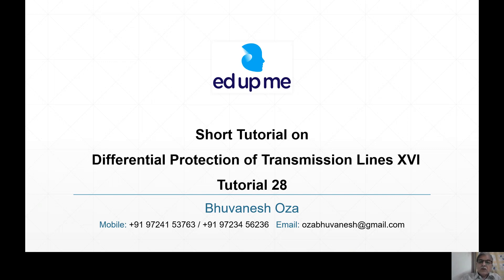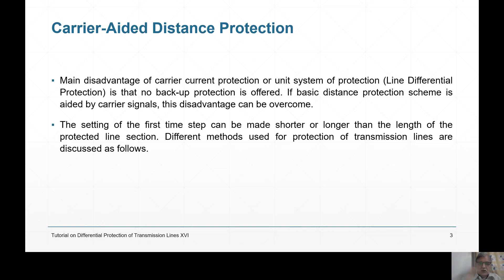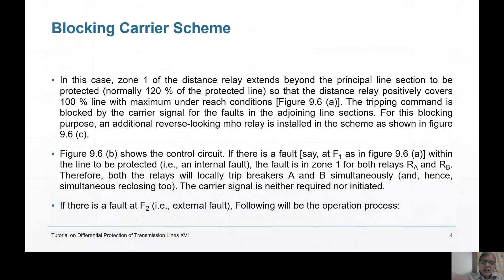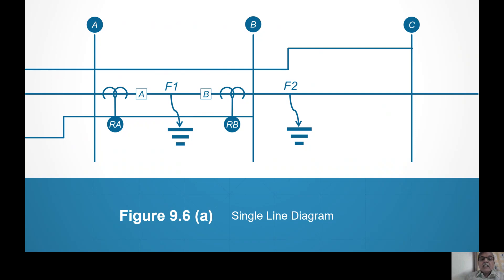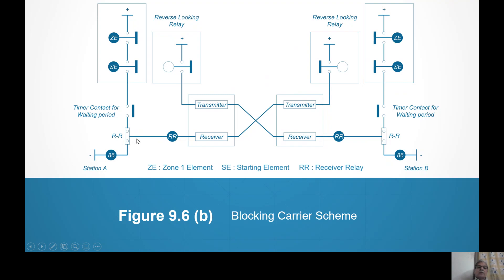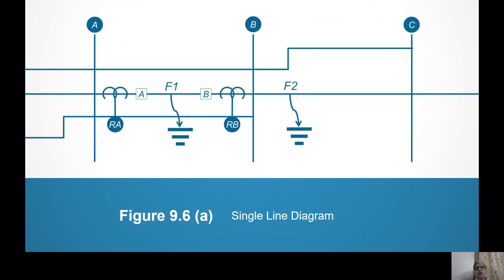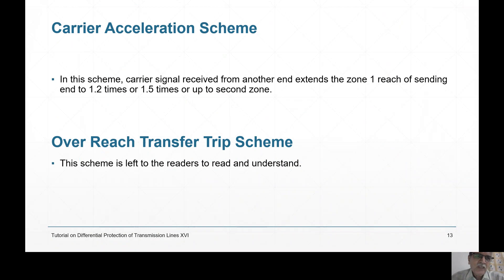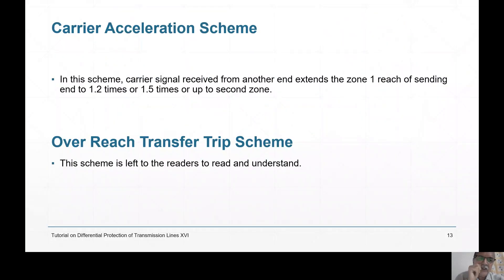Line Differential Protection 3 l Line Differential Protection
In this class, we will learn three line differential schemes which are carrier aided differential schemes. The schemes are very important in the modern times when the National grid exists.

About Author:
Prof B Oza is associated with the Department of Electrical Engineering, Institute of Technology, Nirma University as an Adjunct Professor. He received his BE degree and ME degree in Electrical Engineering from S P University in 1972 and 1982 respectively. He has a total teaching experience of more than 30 years.

Apart from teaching, he has vast industrial experience. He has been invited by reputed institutes, industries to conduct the workshops/lecture series. He has written four books and has authored many national and international conference papers.

Learn Online Power System Protection Course
Module 1: Elements of Power System
Price: 300 INR

Module 2: Fault Analysis & Substation
Price: 500 INR

Module 3: Protection of Transmission Lines with Relays
Price: 550 INR